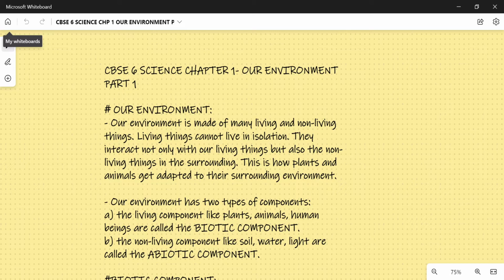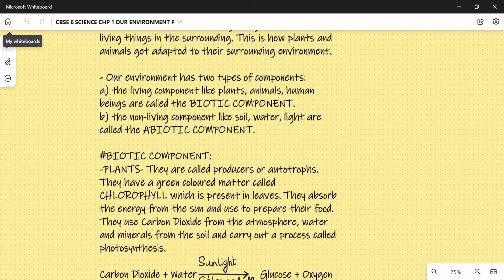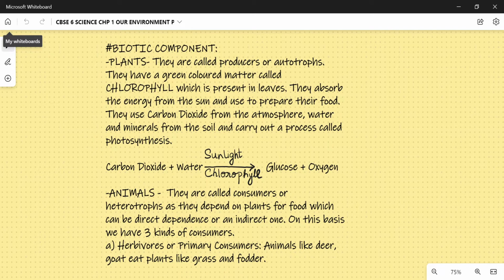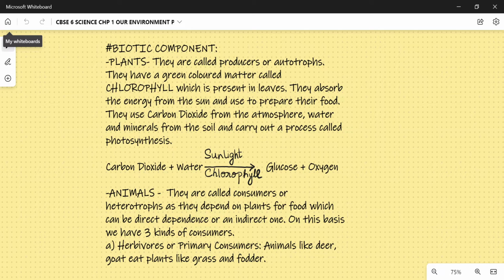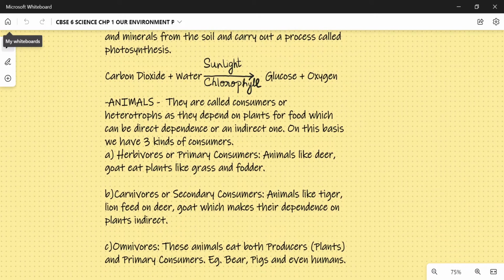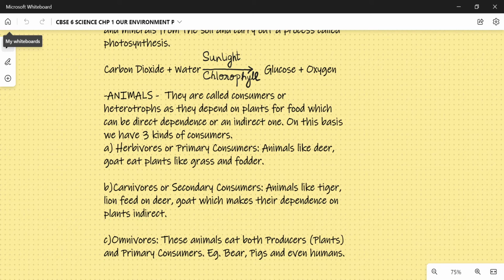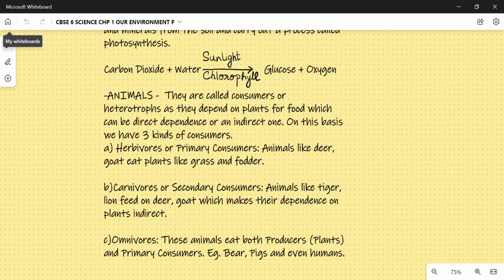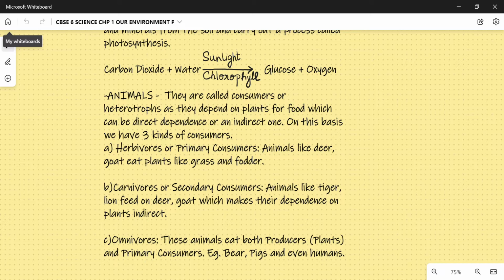CBSE-Class 6 | (SCIENCE) OUR ENVIRONMENT | Meera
In this video, I will be teaching the chapter " Our Environment" for CBSE students of class 6.